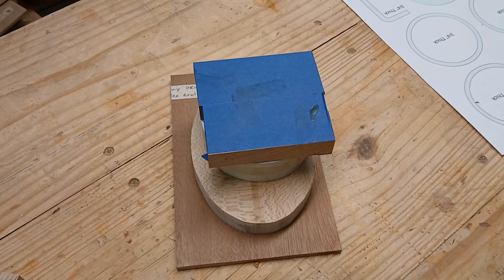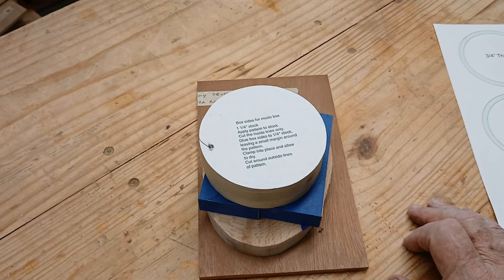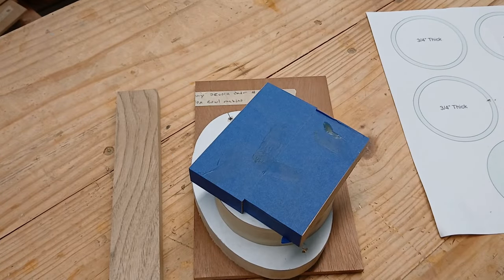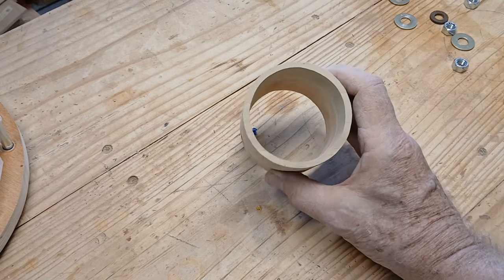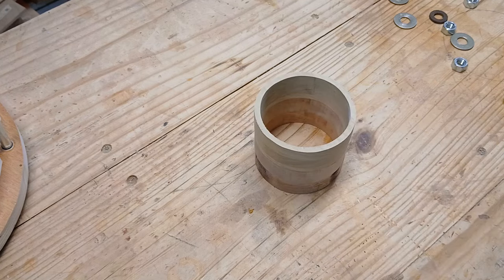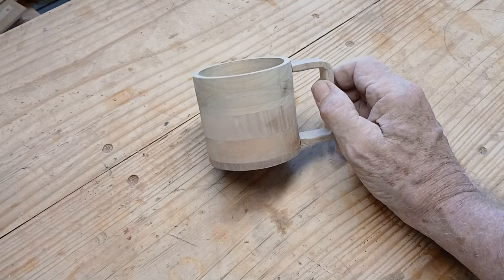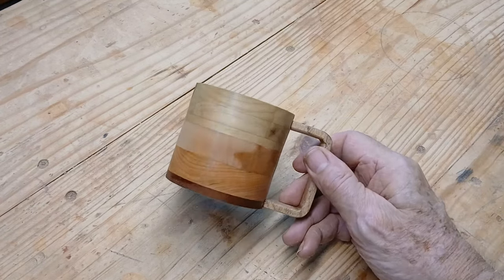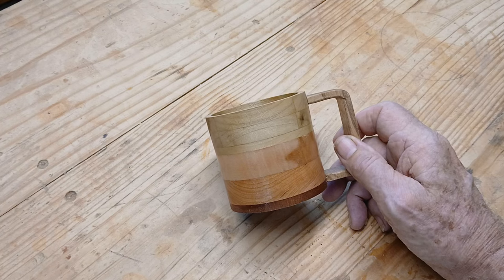Scroll Saw Coffee Mug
Link to book:

Flex pad sander and discs:

Sanding sleeves for inflatable sander:

Inflatable sander:

custom boxes
gear clocks
gizmos and gadgets
scroll saw box patterns
more  box projects

A quick project with a satisfying outcome.  This is a Steve Good pattern for a coffee cup.  The pattern uses four 3/4 inch rings but I used some scrap from box making and made three rings that came out to the same height.  It is not the best looking result from the point of view of the material beauty  but still made a nice cup.  It has cherry, poplar and maple in it with a light walnut handle.  I will probably do more of these since it uses up a good amount of scrap.